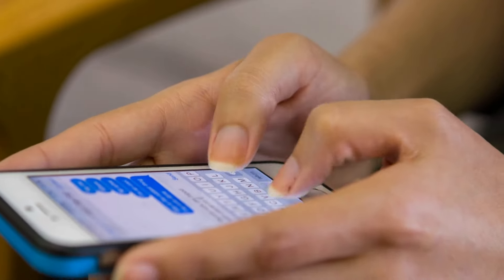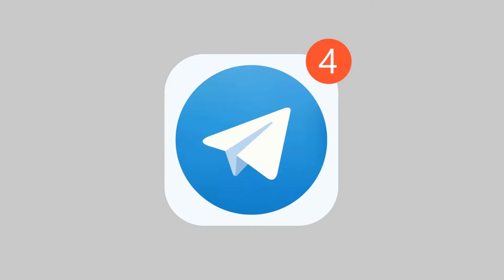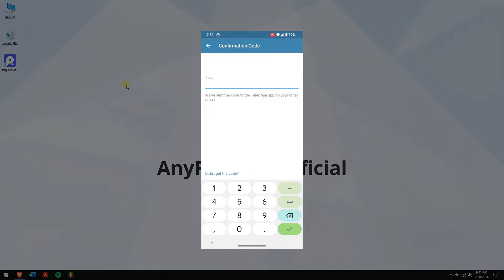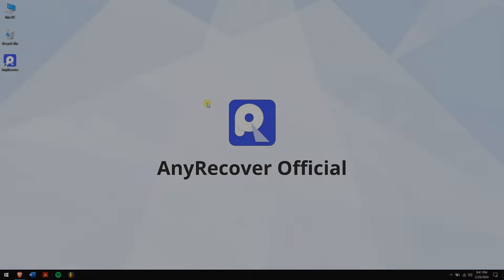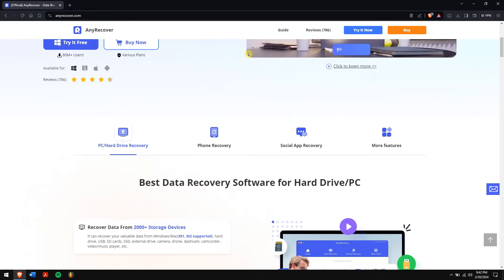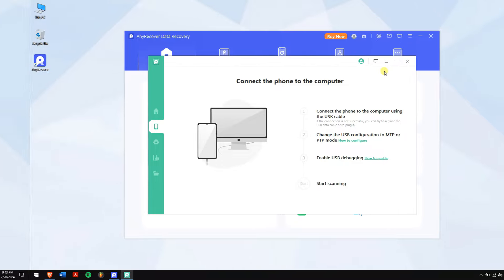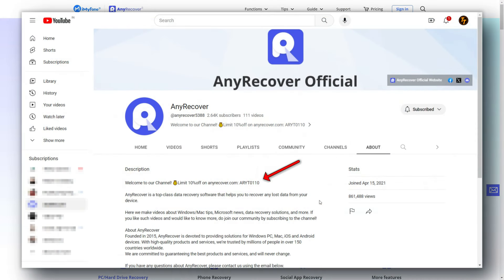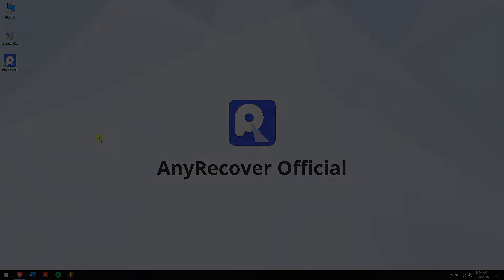How To Recover Telegram Account?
This video will show you How to Recover Telegram Account. You can use the best data recovery Tool AnyRecover 🔥

If you lost your Telegram account and don't know how to do? Don't worry, here we will provide 2 useful solutions to help you recover your Telegram account easily. I believe you'll find this video helpful.

Timestamps:
00:00 Intro
00:32 What is Telegram?
00:55 Method 1: Recover Telegram account by following the usual steps on Telegram
01:50 Method 2: Recover a Telegram Account by using AnyRecover

✅Method 1: Recover Telegram account by following the usual steps on Telegram
You can recover your Telegram account if you have lost access to it. Here are the steps to follow.
1. Open the Telegram app and click on the "Start Messaging" button.
2. Enter the phone number associated with your account.
3. Enter a verification code sent to your phone number via SMS.
4. Once you have entered the verification code, you will be prompted to enter your account's password.
5. Telegram will then send you a recovery code via email, which you can use to reset your password.

✅Method 2: Restore Call History using Backup
1.
2. Click on "Android Recovery" 👉 "Recover Phone Data".
3. Connect your Android or iPhone device to your computer and enable USB Debugging mode on your device.
4. Click on "Start Scanning" 👉 "Full Scan".
5. Follow the on-screen instructions and allow all the prompts on your phone. After that, click on "next" 👉 click on "next" again.
6. After the scan, select your call history.
7. Once the selection is done, click on recover to the device

🟢TEXT GUIDE
How To Create and Recover Telegram Account?